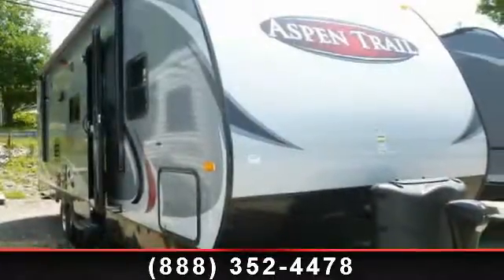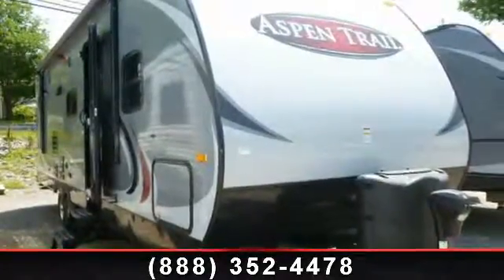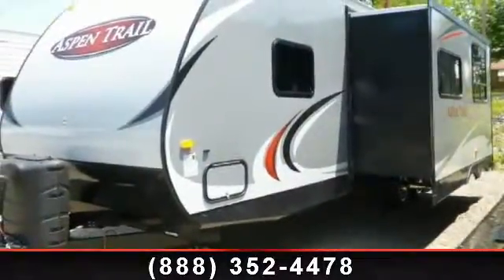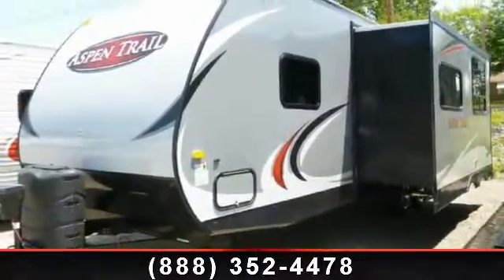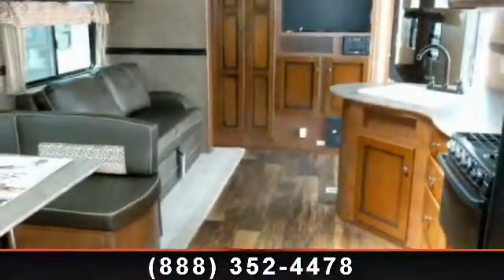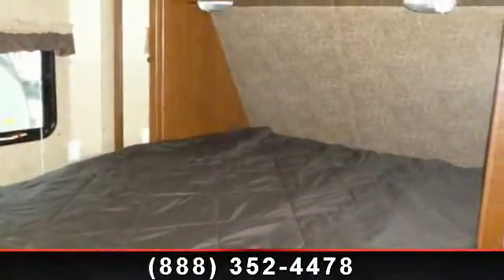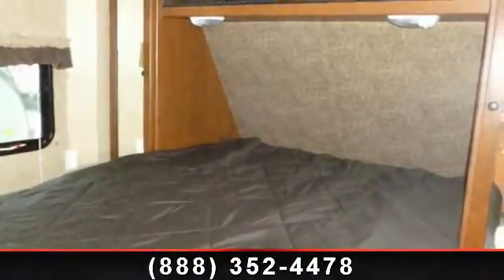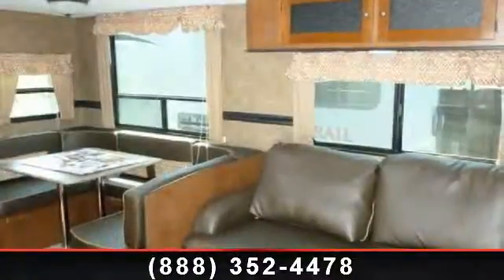2014 Dutchmen Aspen Trail - Flagg RV - Uxbridge, MA 01569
Aspen Trail Travel Trailers\r\n\r\nAspen Trail - where the high-end look and features meets affordability. Available in floorplans ranging from 18\' to 38\', we are sure to have the floorplan that's perfect for your family. It features an aerodynamic design and axle placement that improves handling and fuel economy. Residential style furniture, mega-sliderooms, large cabinets with multiple drawers, spacious bathrooms and skylights that let in the natural light makes Aspen Trail a truly enjoyable recreational home. , Options:\r\nDecor - Aspen Trail \'13 - Entourage\r\nAspen Trail Upgrade Package\r\nInterior Upgrade Package\r\nHeated and Enclosed Underbelly\r\nRadial Tires\r\nAztec Grey Fiberglass\r\nPower Awning\r\nPower Tongue Jack\r\nFront Stabilizer Jacks\r\n15\" Spare Tire/Cover/Carrier\r\n2-30# LP Bottles W/Cover IPO 2-20#\r\nExterior Spray Port\r\n6 Gallon Gas/Electric DSI Water Heater\r\nBlack Tank Flush\r\nTri-Fold Hide-A-Bed Sofa IPO Standard Sofa\r\n\r\nOther:\r\n52 Gallon...read more